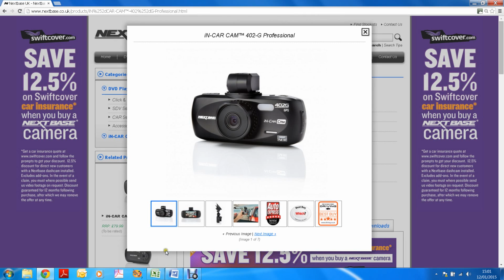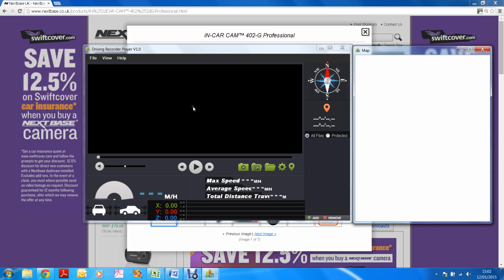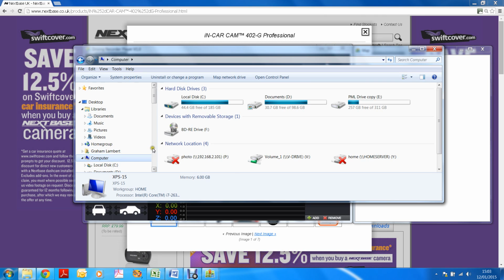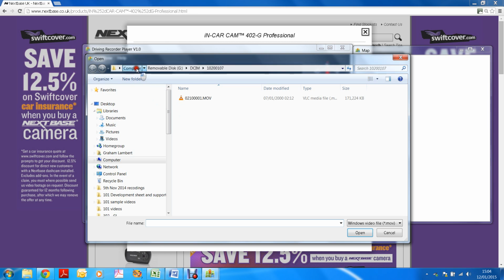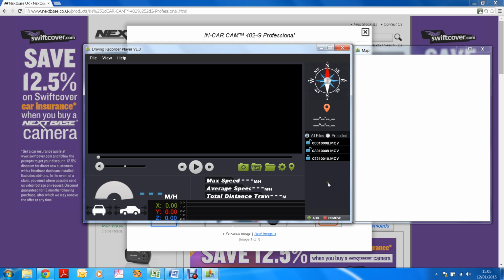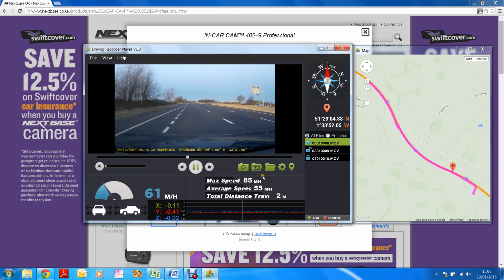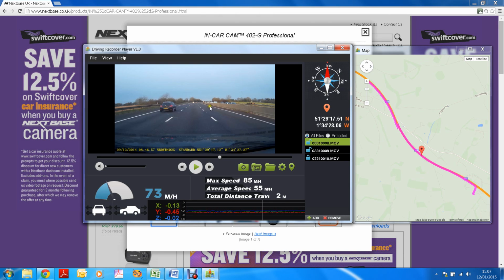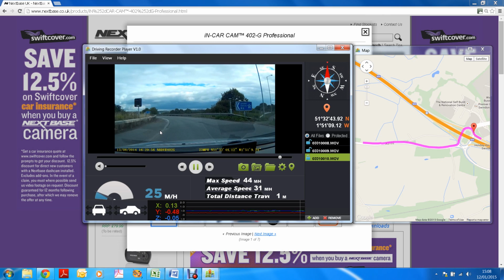Nextbase 402G Playback software use - Windows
Note- The lack of smooth video playback seen in software is caused by the screen capture software used to make this video.